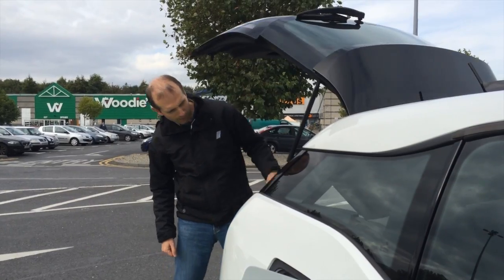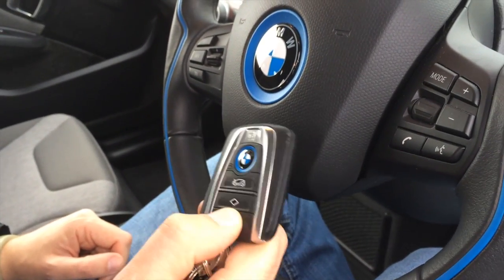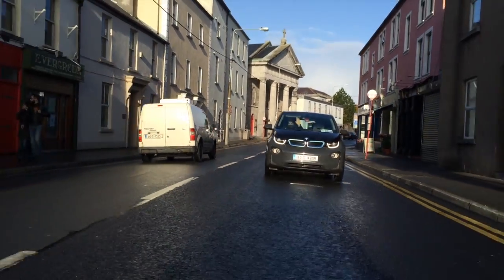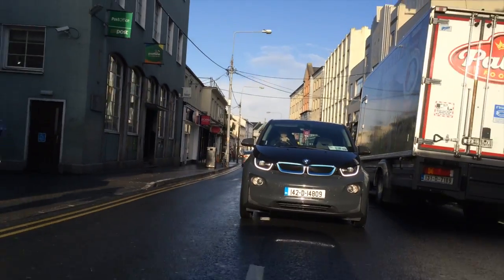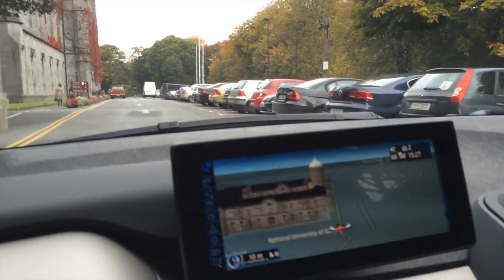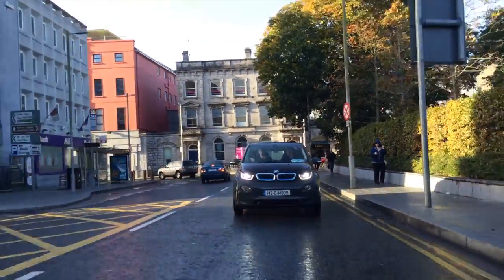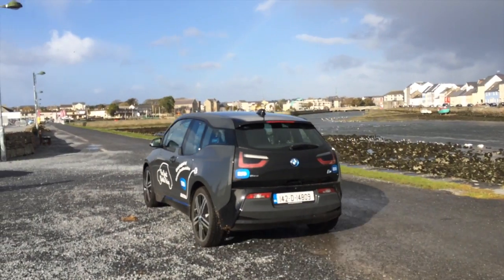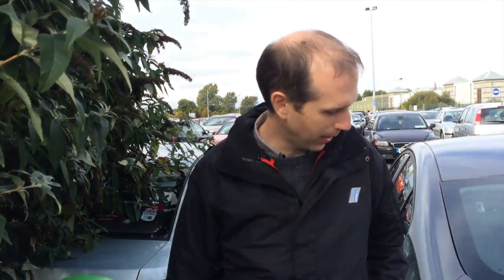Testing the BMW i3 Electric Car on the Streets of Galway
The BMW i3 electric car on the streets of Galway for a review by Technology Voice.

The Six Questions I’ve Been Most Frequently Asked About ecars and the BMW i3

From the 19th Century Electric Car to an Internet of Electric Vehicles

The main video was shot entirely on an iPhone 5s in and around Galway City, Ireland by Tom Murphy. @tom_murphy

John Breslin is a senior lecturer and researcher at NUI Galway, and co-founder of boards.ie, Ireland's largest online community. @johnbreslin